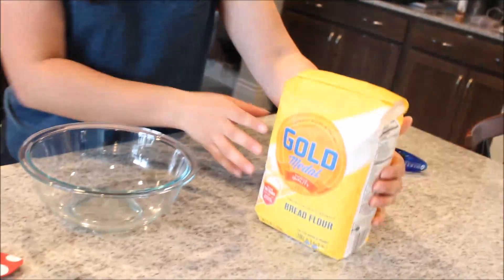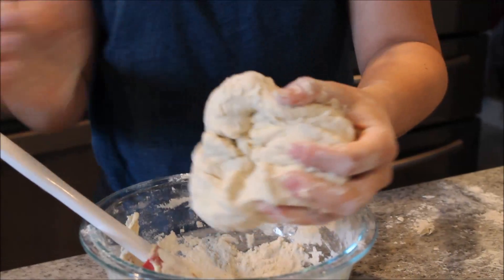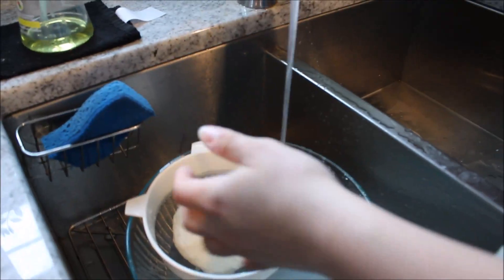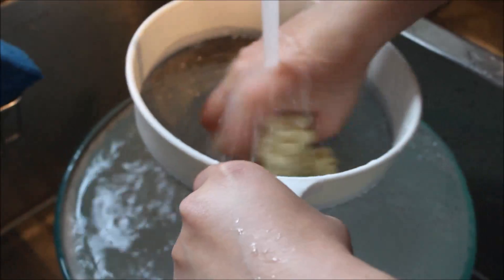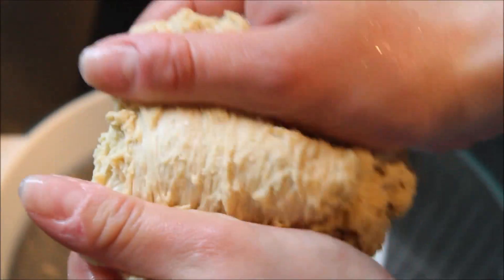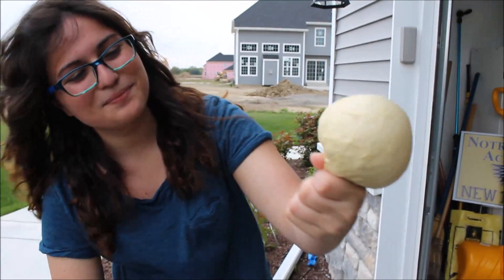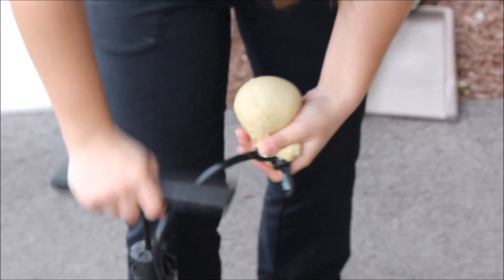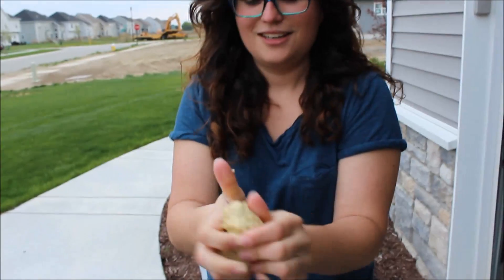Gluten Balloon: Extracting Gluten From Flour and Making Gluten Balloons - DIY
DIY: Make a Balloon Out of Gluten

So, my sister and I wanted to see if you could extract the gluten from flour to make a very elastic ball of protein. Then, we tried (and succeed!) to fill it up with air like a balloon.

Ingredients:
2.5ish cups - bread flour
3/4ish cups - water

*NOTE*: I was not very specific in the video, but you MUST use UNBLEACHED BREAD FLOUR for this to work (it has the highest protein content out of most flours)

Here's a link to a pretty good bread flour:
Bread Flour